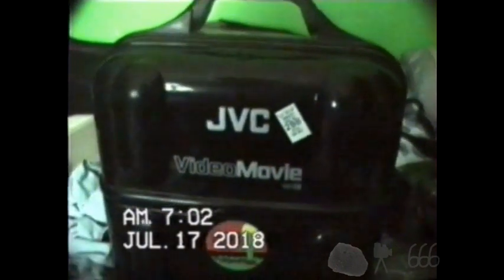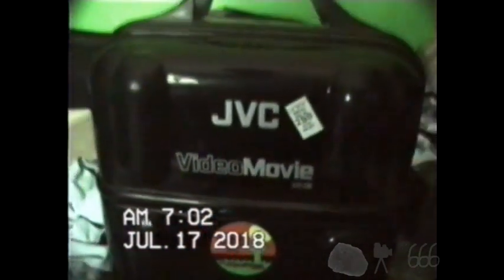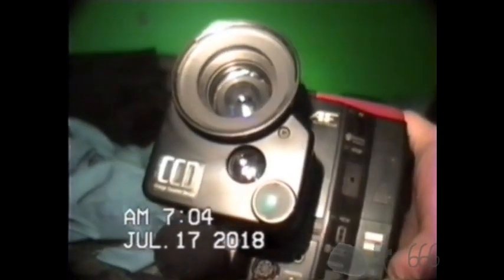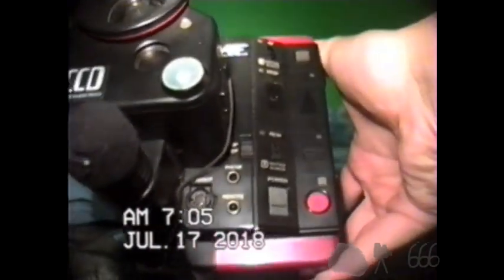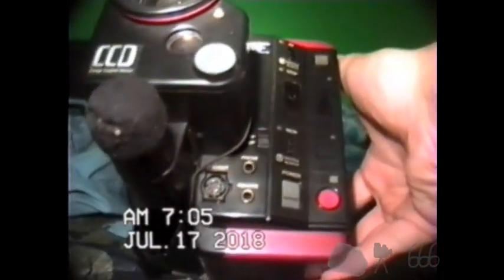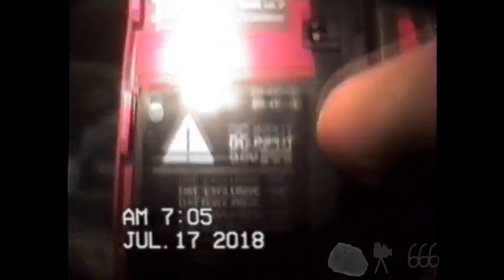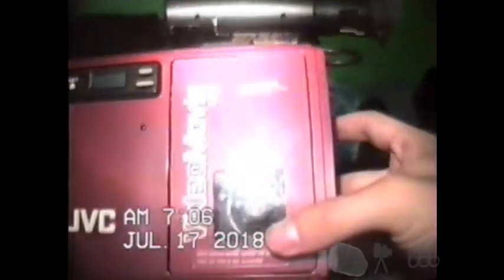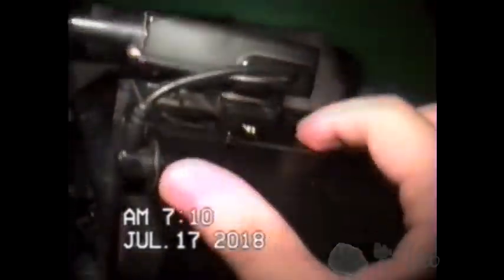Zenith VM6200 VHS-C Camcorder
A better look at this camcorder.